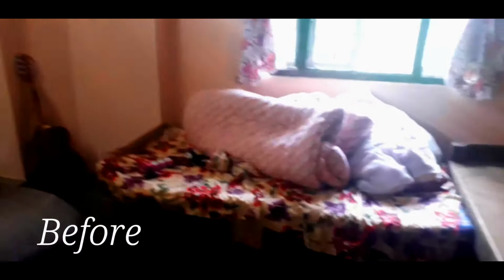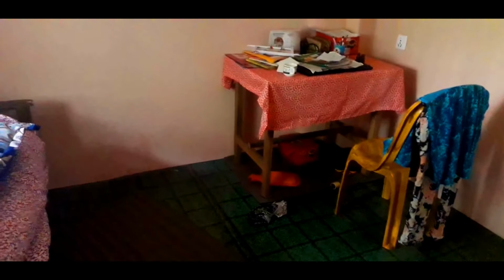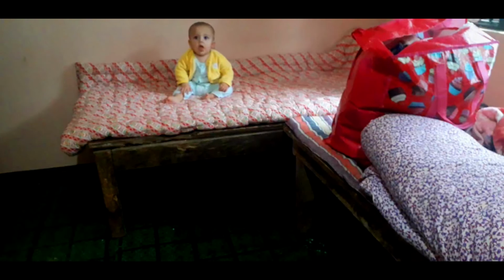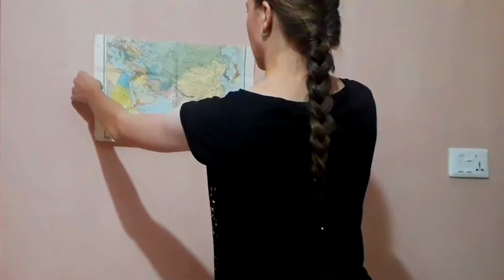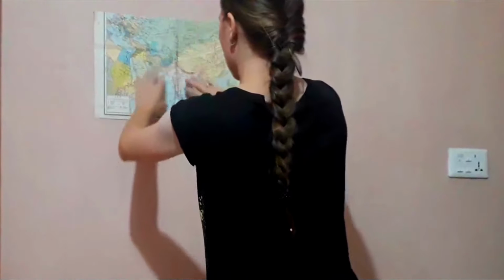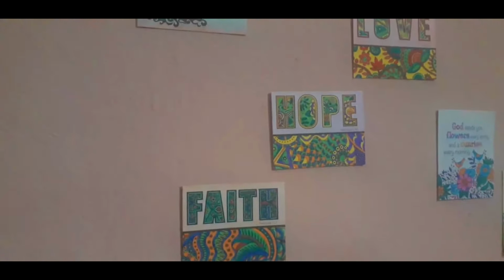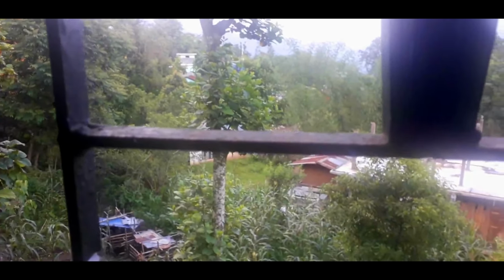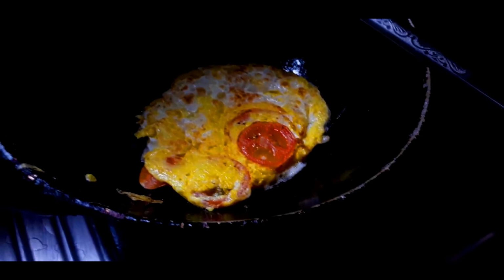Room Makeover and Appartment Tour | Redesigning by rearranging what we already have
Welcome to our home! I moved some things around to create an amazing guestroom/receiving room. We love it so much that we started using it as our living room, dining room and office. After the makeover I show you around our place.

NEW!!! MERCH
LONG DISTANCE RELATIONSHIP themed merch on
Redbubble: TheNepaliWife.redbubble.com

ABOUT My Life As Nepali Wife
Hi! This is me. I am living married life in Nepal. I love to caption my thoughts and stories to share them with you. I pray that the videos will entertain and inspire you and give you a glimpse of the love of Jesus.

Luke 18:22 - When Jesus heard this, he said to him, “You still lack one thing. Sell everything you have and give to the poor, and you will have treasure in heaven.

Nepali language - lifestyle - relationships - entrepreneuring - travel - crafts - singing

This channel is run by David Sapkota & Arilinde Sapkota